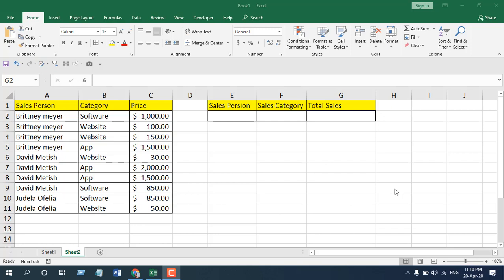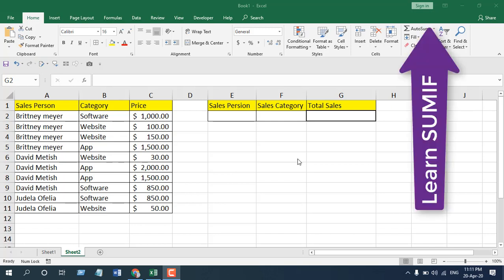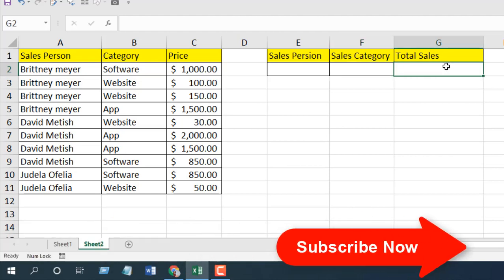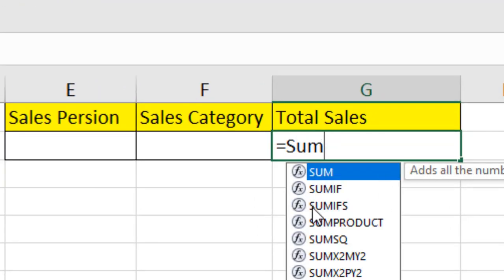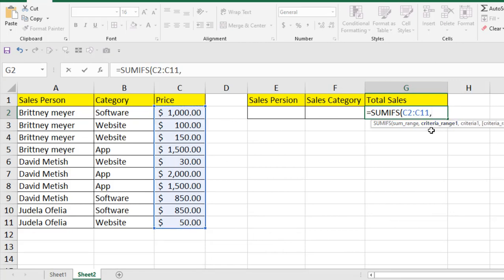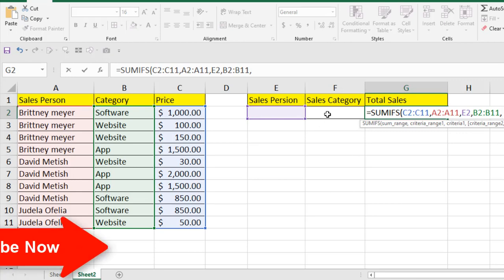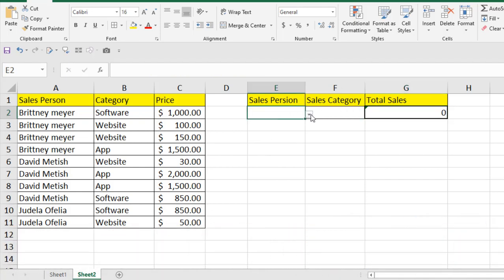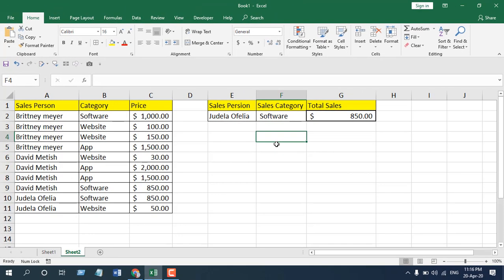How to Use SUMIFS Function in Excel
In this Excel Function Explained video series, I will explain, how to use SUMIFS function in excel. Excel SUMIFS function is used to add the cells specified by a given set of condition or criteria in excel. Using SUMIFS function, you’ll be able to sum up cells containing numbers based on your provided conditions. It doesn’t matter if your data range is formatted as text or number. You’ll be able to use SUMIFS to SUM the occupied cells that has been filtered based on your conditions.

Let’s learn how to use SUMIFS formula in excel.
The Function looks like this = SUMIF (Sum Range, Criteria Range1, Criteria1,….)

The SUM If function has Three arguments or parameters.
1. Sum Range: This is the data range from where sum if will sum numbers.
2. Criteria Range 1: In this parameter, we need to select the cells from which we need to specify the first criteria. This is the first criteria range and you can add several criteria like this one.
3. Criteria 1: This is where you specify the condition based on which SUMIFS function will SUM the cells.

This is how we use SUMIFS in excel. Remember, using SUMIFS function in excel you actually tell excel formula to SUM cells that has values inside it based on several criteria you specify.